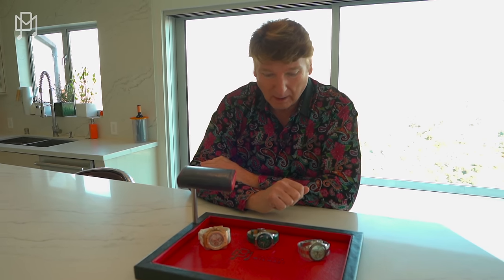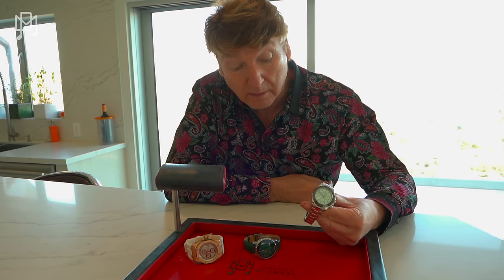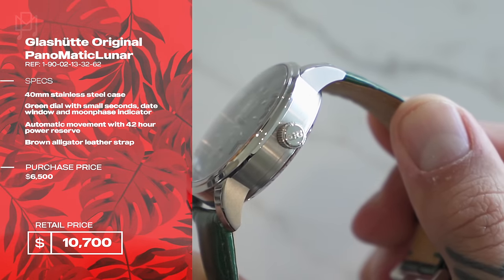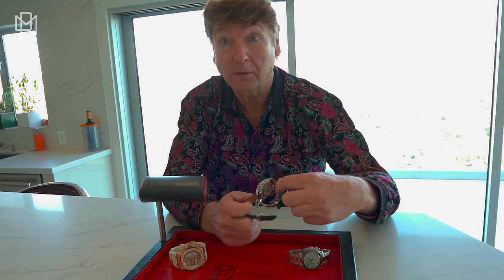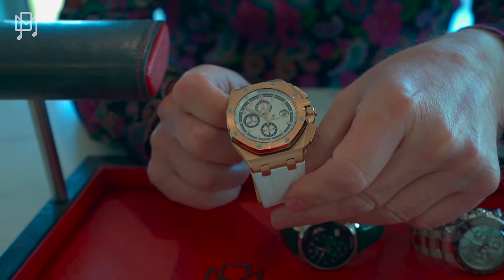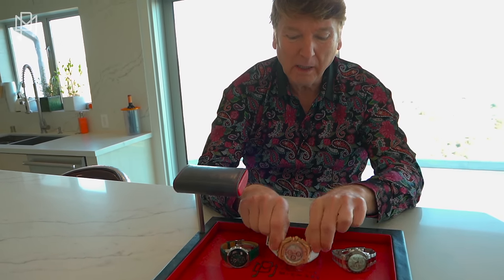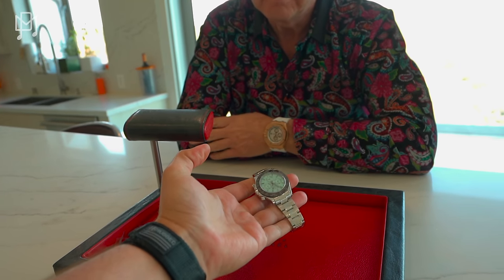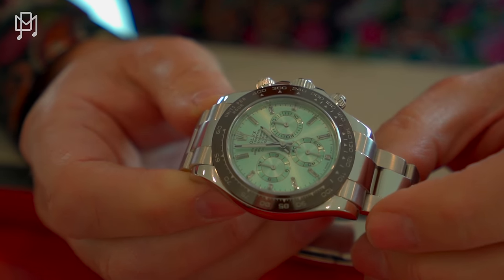THE TOP LUXURY WATCHES OF 2024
This week, we're taking a look at my three favorite watches for this year, 2024.

Would you like to see this turned into a series, asking the same question to all the people you know and love from the channel?

Also, what are your three favorite watches right now? I'd love to hear what they are and why you love them so much...

We've managed to bag you an incredible deal on Swan Toilets. This toilet will change your life!

today and pick up the best smart toilet on the market

Chapters:

00:00 - Introduction
00:31 - Platinum Rolex Daytona with glacier blue dial
03:13 - Glashütte Original PanoMaticLunar
05:30 - Audemars Piguet Royal Oak Offshore Chronograph Summer Edition
10:19 - Rolex just got fined
11:06 - Those are my three picks for the year